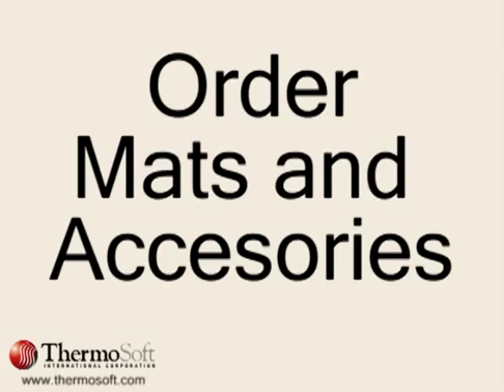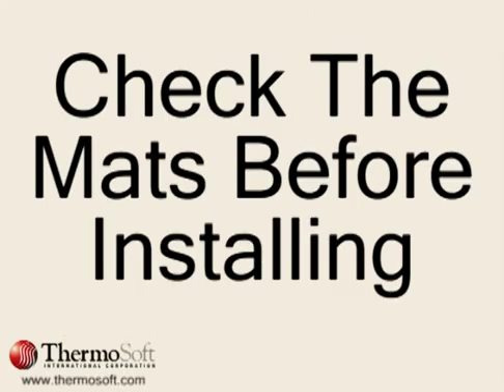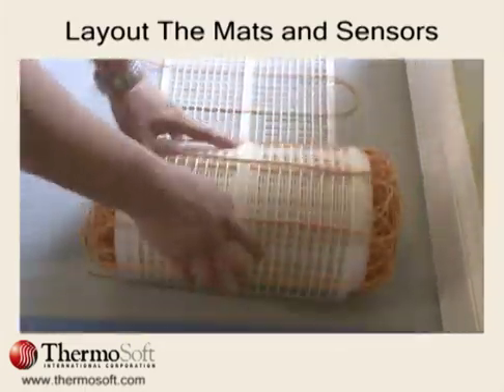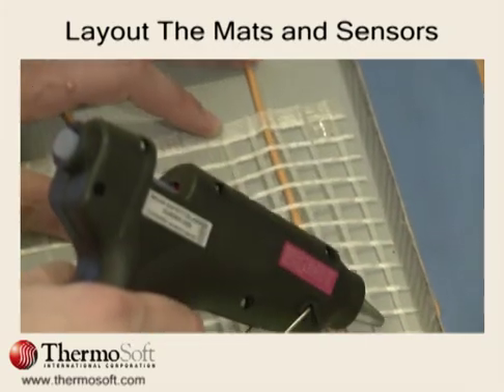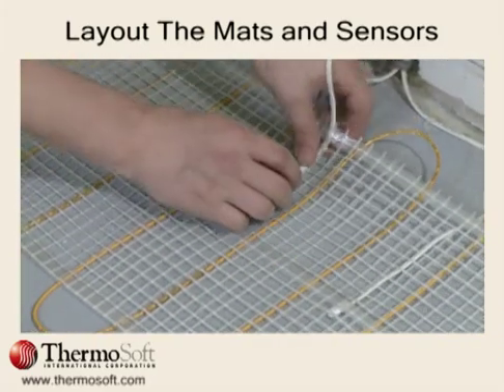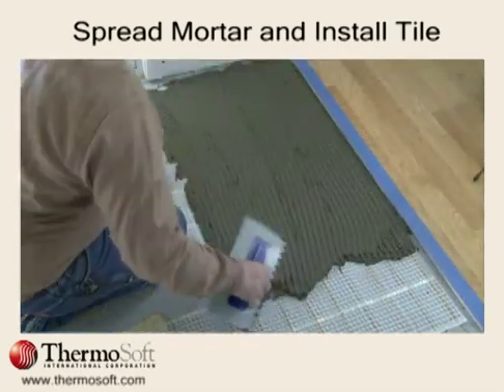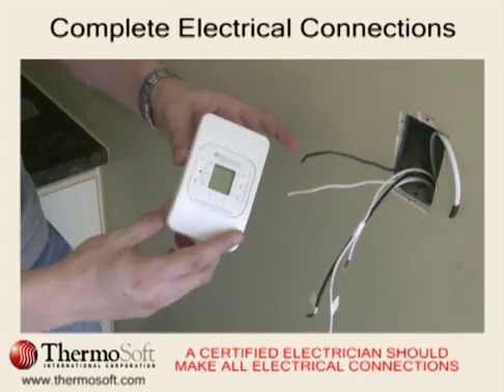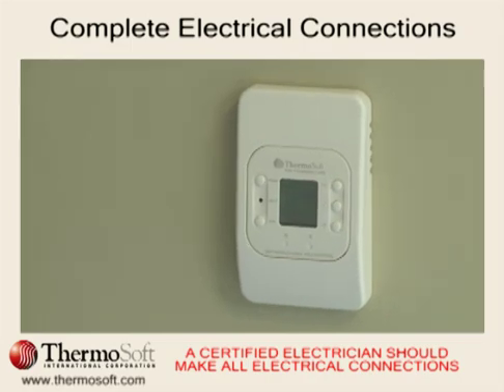ThermoSoft Electric Radiant Floor Heating Mats - ThermoTile Installation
Quick and Easy steps of ThermoTile floor heating installation from ThermoSoft Radiant floor heating systems provide even heat rising from the floor to the ceiling. It is more energy efficient than baseboard heating and forced-air heating because no energy is lost through ducts. Electric floor heat systems compared to hydronic ones do not require boiler to heat up, provide fast and precise local floor warming without annual maintenance. Our ThermoTile radiant floor heating mats are also designed to cancel Electro-Magnetic Field, usually generated by most electric floor heating systems available on the market. The tile warming system can be successfully used to heat tile floor in bathrooms, kitchen, hallways and basements. It comes with lifetime warranty.